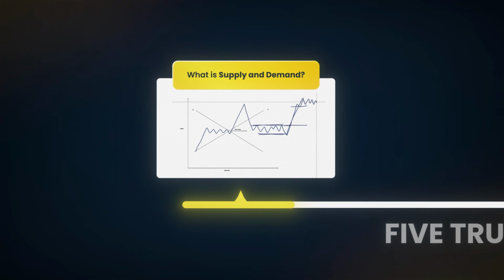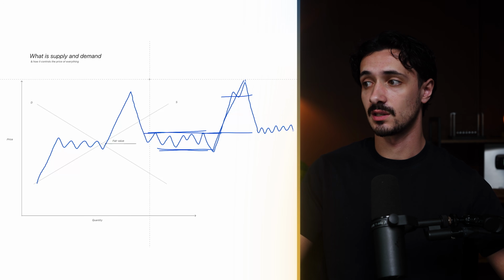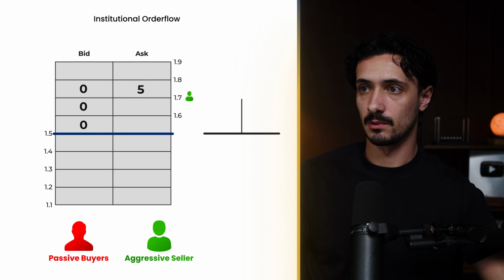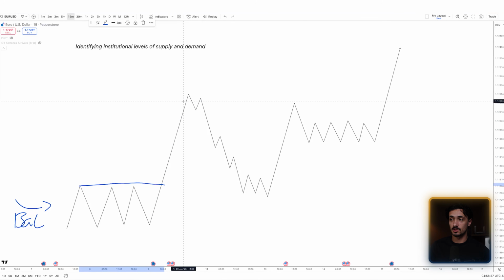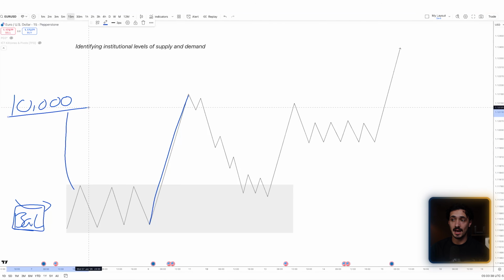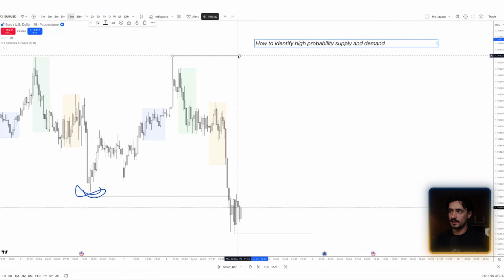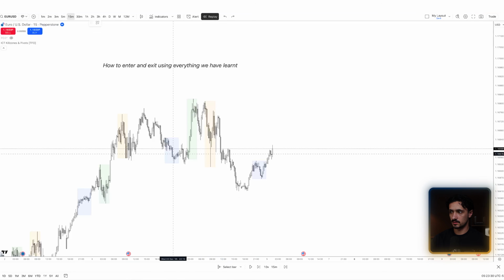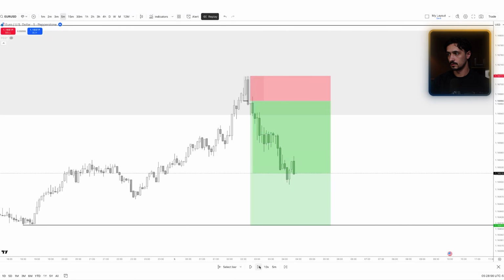The ULTIMATE supply & demand trading guide (step by step)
Chapters:
 00:00:00 - The Biggest Mistake Traders Keep Making
00:00:46 - Truth 01: What is Supply and Demand?
00:04:48 - Free Gift for You
00:05:08 - Truth 02: How to Read Institutional Order flow?
00:12:14 - Truth 03: How to Accurately Draw your Supply and Demand Zones?
00:20:10 - Truth 04: How to find High Probability Zones that actually Work?
00:25:29 - Truth 05: How to Enter and Exit Trades for Large Profits?
00:30:19 - Live Trade Execution
00:31:02 - Final Recap How To Trade This With Confidence